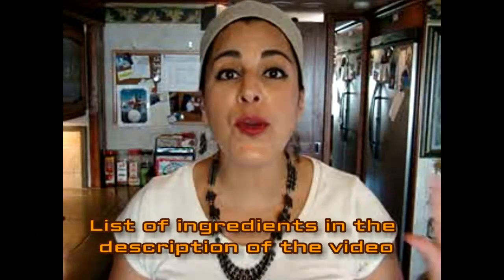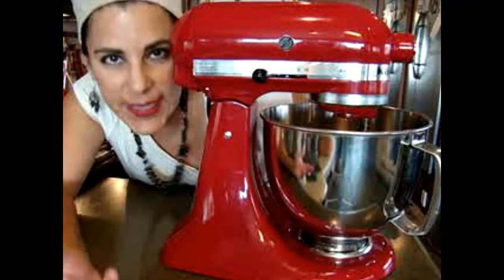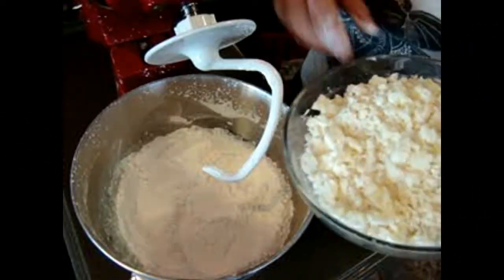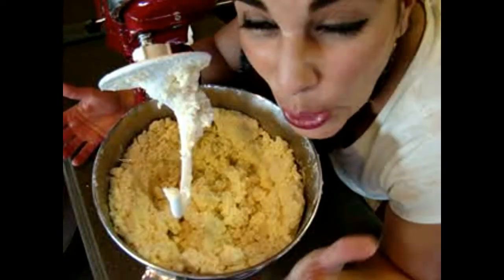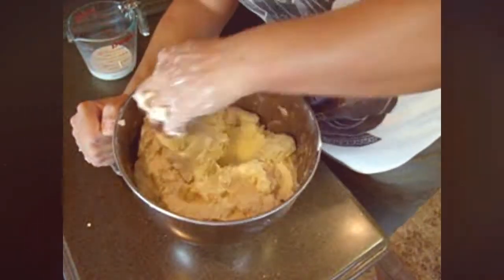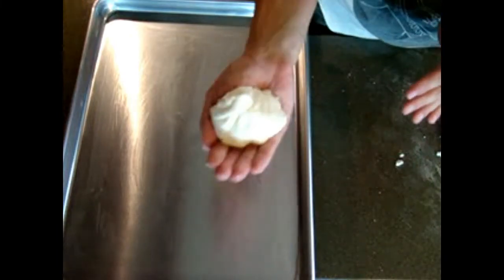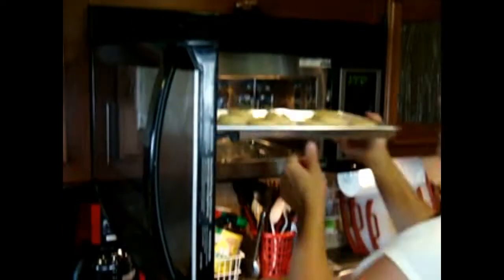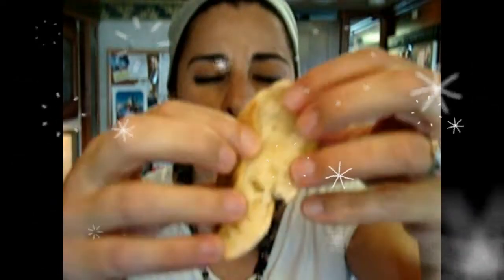How to prepareColombian pan de bono! receta de Pan de Bono Colombiano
One of the must popular breads in Colombia.
It's name comes from the La Bono hacienda in Cali Colombia where it was invented, and people from other towns use to buy on their way to their jobs. It became so popular that now it is baked all over Colombia and also in your homes!!!
With hot cocoa or a cup of coffee is the perfect snack!

INGREDIENTES:

200 gm (1 cup) of corn starch
500 gm (2 cups) yuca flour
850 gm (30 oz) Mexican cheese or panela cheese or campesino cheese
120 gm (5 oz) butter
2 eggs
80 gm (1/3 cup) of sugar
15 gm (2 tbsps) of baking powder
2 tspn of salt
250 ml (1 cup) milk